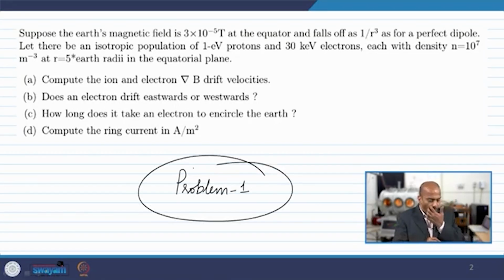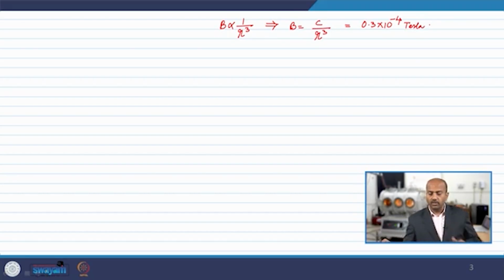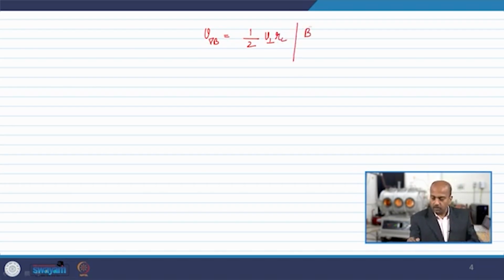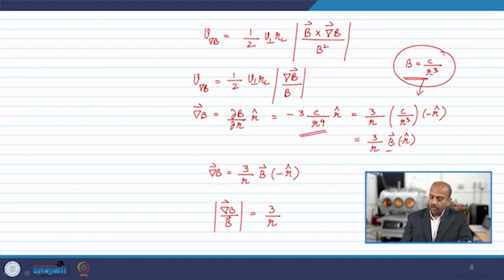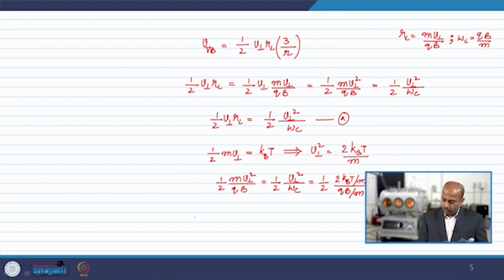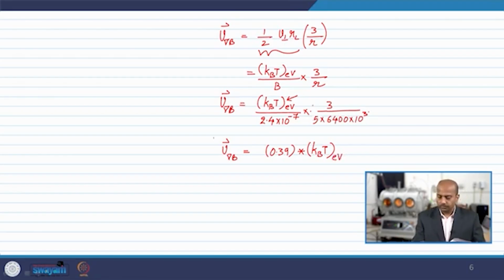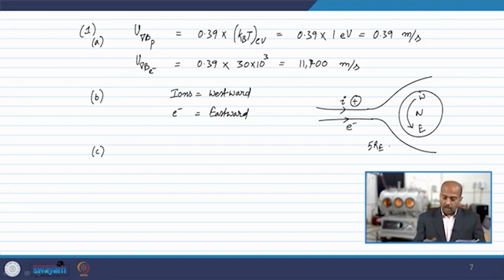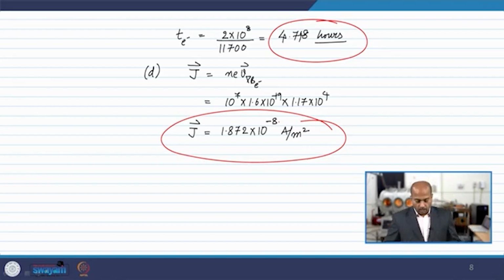Numerical Problems on Drifts